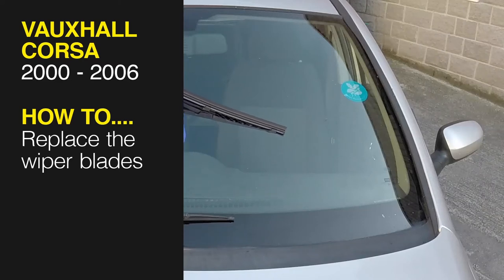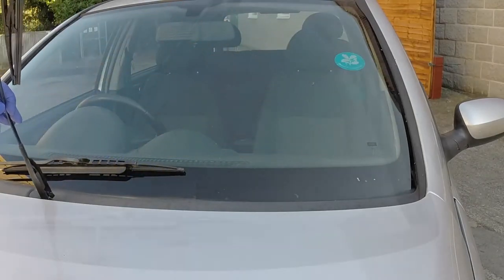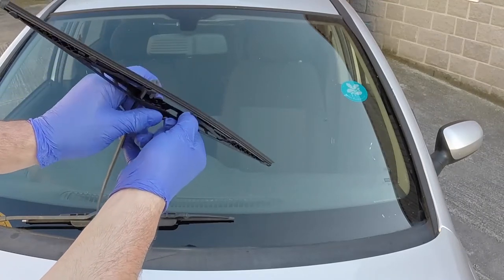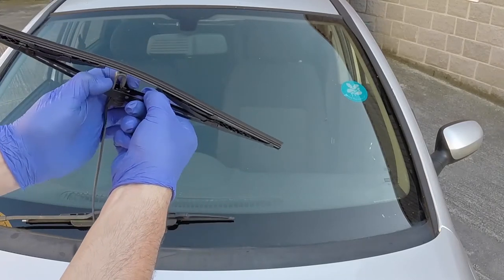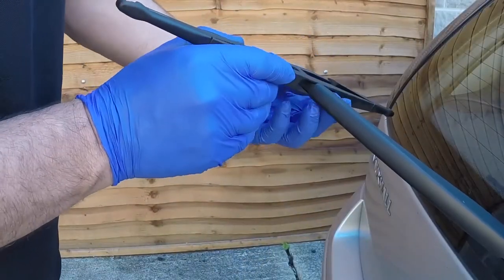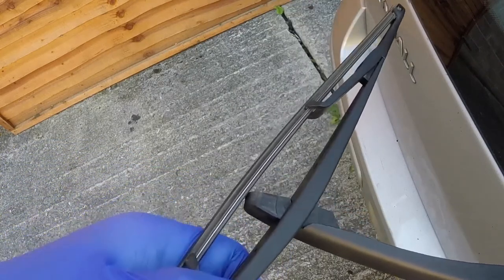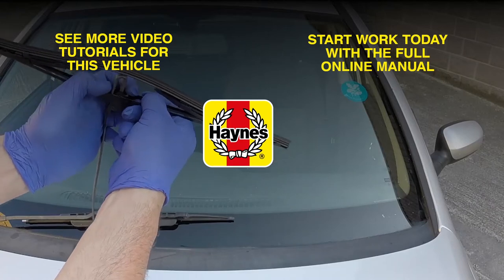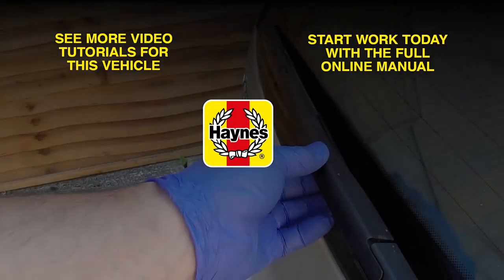Vauxhall Corsa Replace the wiper blades for 2003 to 2006 models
Do you need to Replace the wiper blades the Vauxhall Corsa - 2003 to 2006 but don't know where to start? This video tutorial shows you step-by-step how to do it!

Our Vauxhall Corsa (2003 to 2006) manual covers petrol and diesel engines, and includes videos for some of the most common jobs, which you can see here in this playlist.

What's covered:
Petrol:

Turbo-diesel:

Opel Corsa Corsavan 1.3L CDTi (1248cc) (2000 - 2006)
Opel Corsa Hatchback 1.3L CDTi (1248cc) (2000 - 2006)
Opel Corsa Corsavan 1.7L DTi (1686cc) (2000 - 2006)
Opel Corsa Hatchback 1.7L DTi (1686cc) (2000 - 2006)

Vauxhall Corsa Corsavan 1.3L CDTi (1248cc) (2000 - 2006)
Vauxhall Corsa Hatchback 1.3L CDTi (1248cc) (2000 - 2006)
Vauxhall Corsa Corsavan 1.7L DTi (1686cc) (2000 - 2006)
Vauxhall Corsa Hatchback 1.7L DTi (1686cc) (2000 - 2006)

Covers most features of Combo Van

Exclusions:
Does NOT cover new Corsa range introduced September 2006.Supersedes 4079 and 4617. Does NOT cover 1.7 litre CDTi (Z17DTH) diesel engine introduced October 2003.